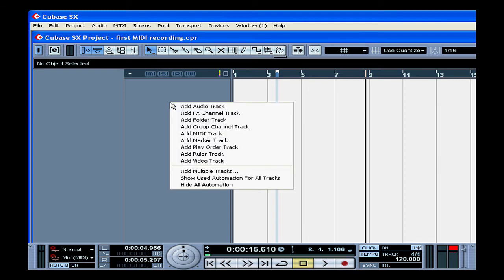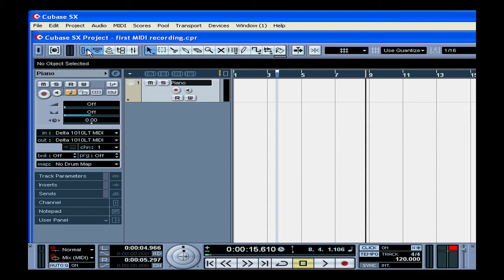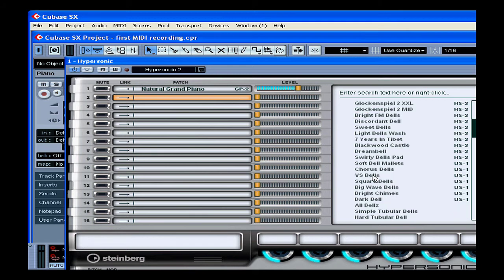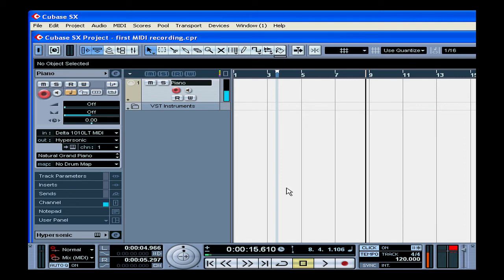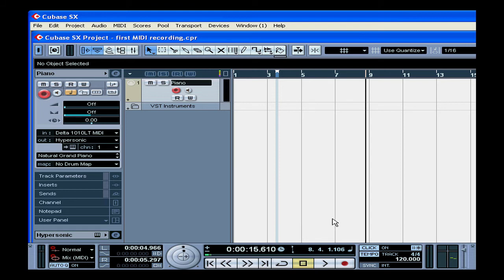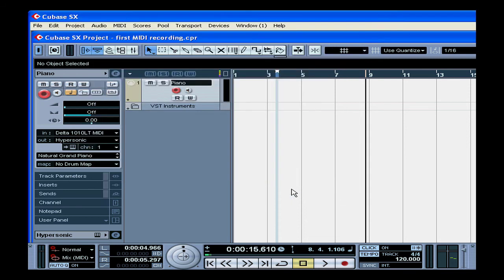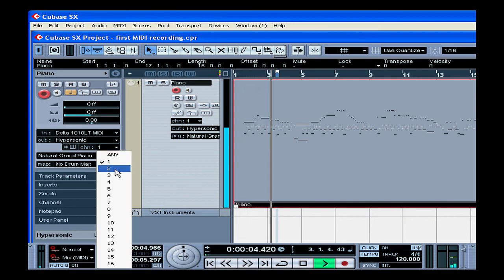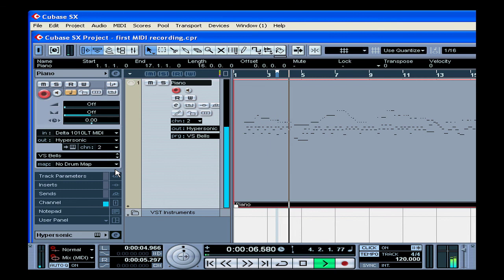10 First MIDI Recording